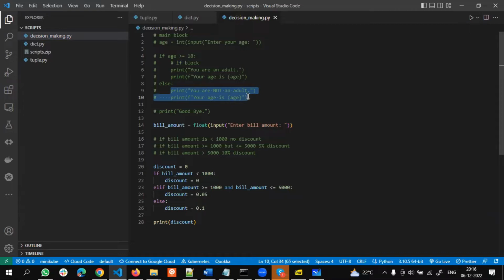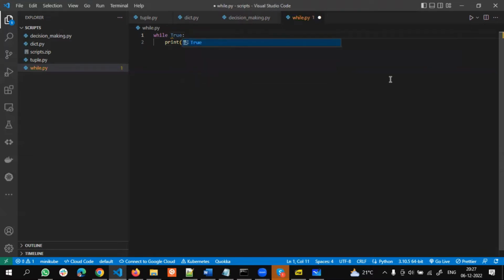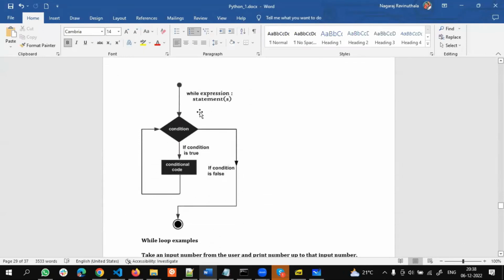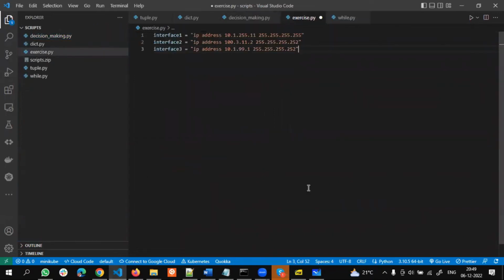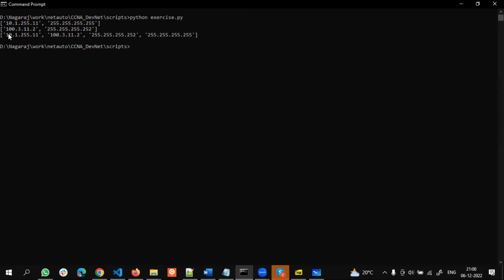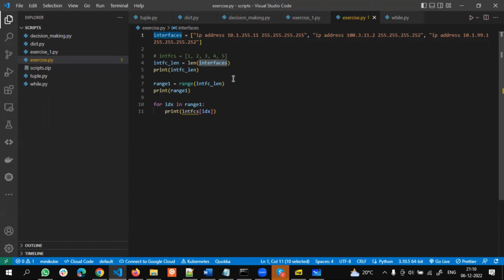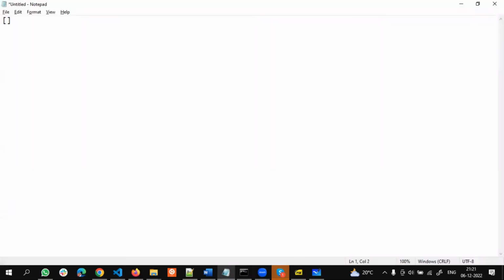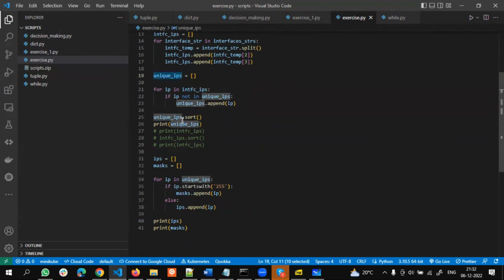Session 4 - DevNet l Loops and exercises based on loops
In Python, we have branching and looping techniques to choose and manage a program's flow. To create effective Python programs, you must have a solid grasp of loops and if-else statements.

This Python loop exercise is designed to help Python developers learn and practise if-else conditions, while loops, for loops, and range() functions.

Depending on whether the criteria are met, for loop() and while loop() are used to iterate over each element or piece of data. On the other hand, Python has control flow statements, often known as if and if-else statements, that can be used to control the direction of a program.

Typically, our programme combines loops and control flow statements. The fundamental building blocks of any programming language are loops and control-flow statements. Therefore, having a solid grasp and command of these concepts is essential.